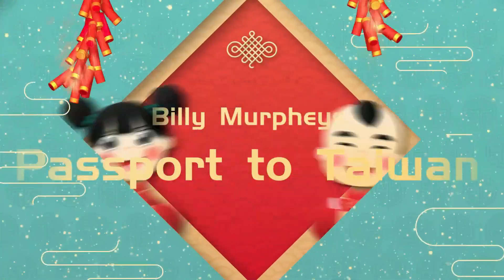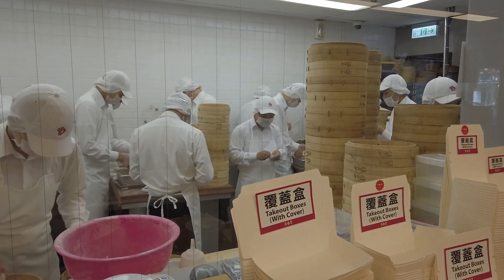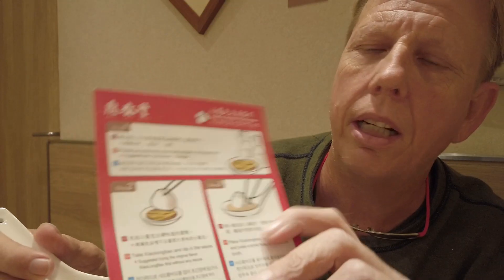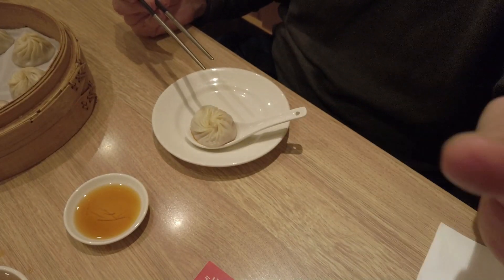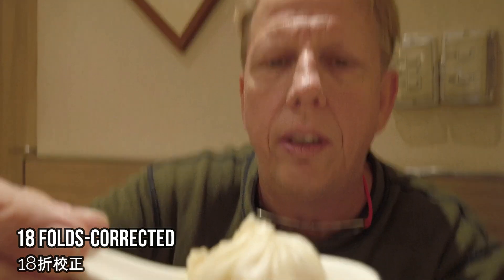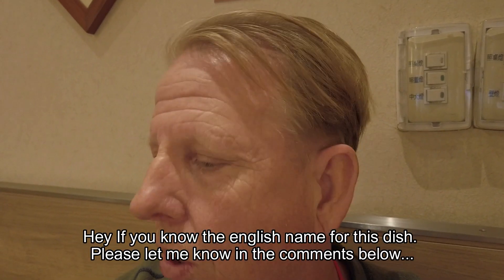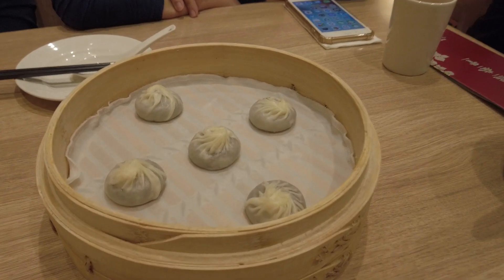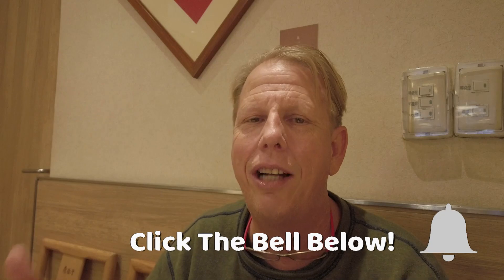Indulge in the Best: Din Tai Fung's Xiao Long Bao Review!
🍽️ Discover Why Din Tai Fung's Xiao Long Bao Is Unbeatable!🍽️

Join us as we dive into the culinary heart of Taiwan at Din Tai Fung, celebrated for its heavenly Xiao Long Bao. "Indulge in the Best: Din Tai Fung's Xiao Long Bao Review!" offers a taste of these iconic soup dumplings, inviting you to savor every delicious detail.

🥢 Discover the secret behind Din Tai Fung's world-renowned Xiao Long Bao and see why food critics rave about them.
🌟 Experience the ambiance of Taiwan’s top-rated restaurant, exploring the meticulous process that goes into each dumpling.

Your support helps us bring you more flavorful adventures!

📌 Essential Resources for Food Lovers 📌

☕ Support Our Culinary Adventures: Enjoy our dining guide? Consider supporting our channel so we can continue bringing you these delicious experiences
📹 Capture Your Meal: Document your culinary adventures at Din Tai Fung with the BRAND NEW Insta360 X4—perfect for capturing the intricate beauty of each dish

for daily updates and behind-the-scenes looks at our gourmet journeys in Taipei and beyond.
💬 Line: Stay updated and chat with us directly through Line for quick tips and personal responses: wmurphey

🔖 Dive into Our Story & Filming Gear

Embark on this culinary journey filmed with the robust DJI Pocket 1. See how we capture the essence and detail of Taipei's top dishes.

🎵 FEATURED MUSIC

🔊 Filmora beats